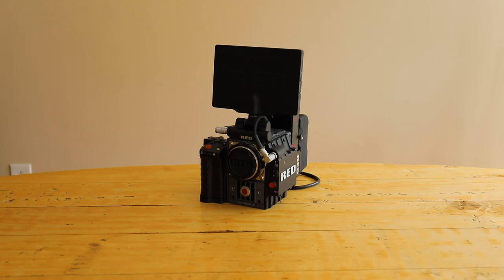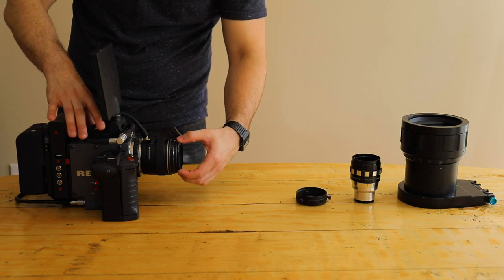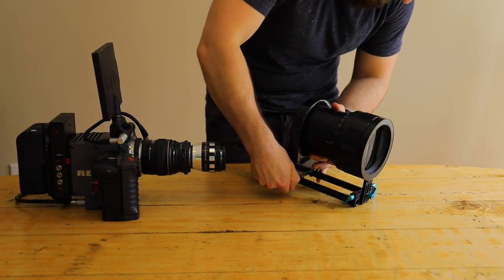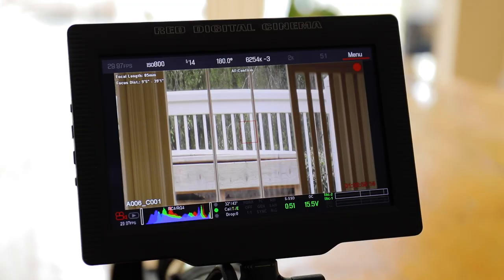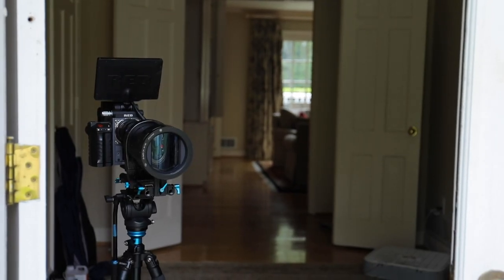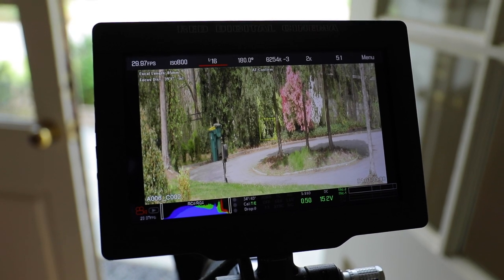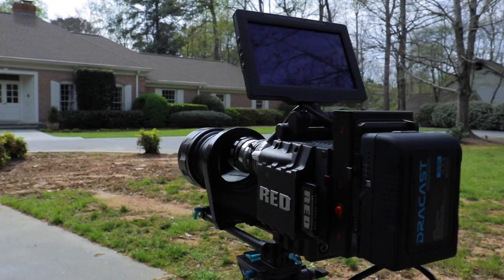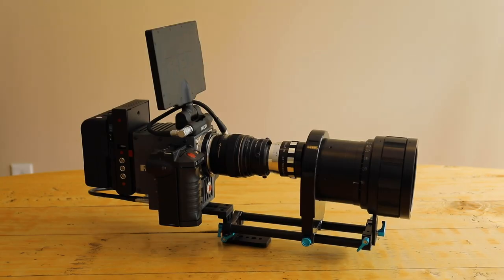4x Anamorphic Footage Setup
2x Anamorphic adapter + 2x Anamorphic adapter = ...super wide footage. I created a 4x Anamorphic setup and wanted to share my setup and footage I got with it. I've never seen someone try to create 4x Anamorphic footage so I wanted to see what it would look like. Please let me know if you have any questions. I love discussing anamorphic lenses/footage/methods with other enthusiasts.